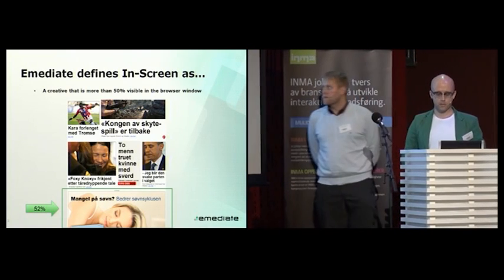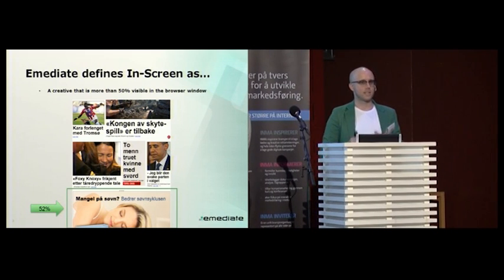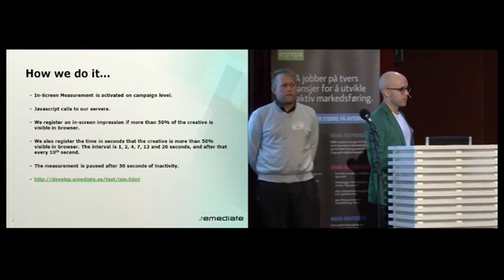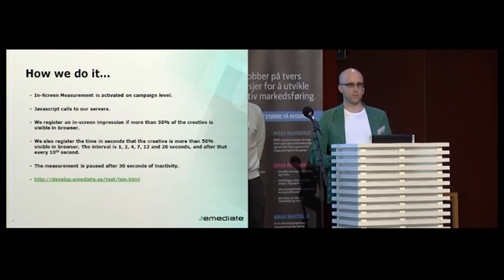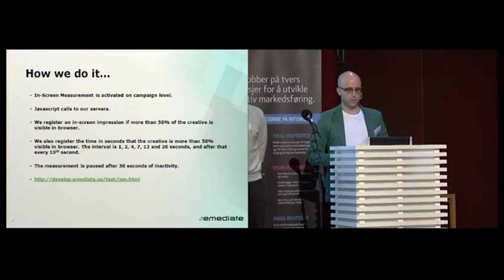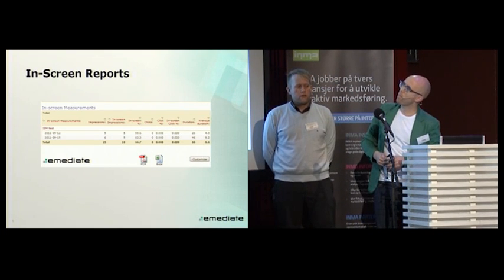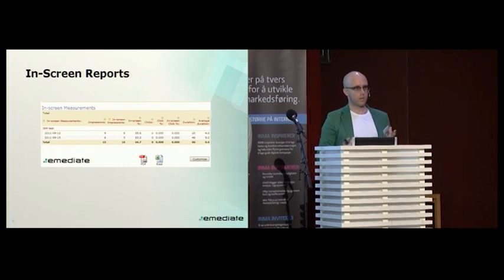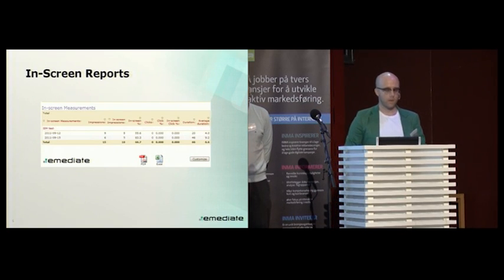In-Screen Measurements: How to Identify Premium Ad Placements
Want a crash course in optimizing CPM? And get the basics of In-Screen Measurements? Then check out our 'how, why and what-presentation' from the INMA-Conference...